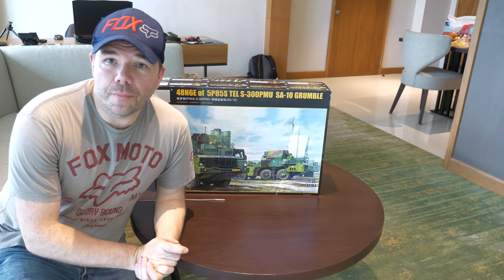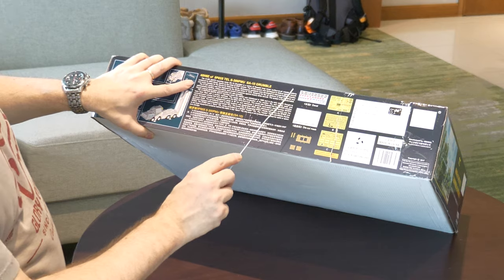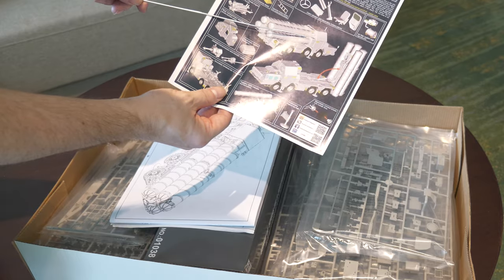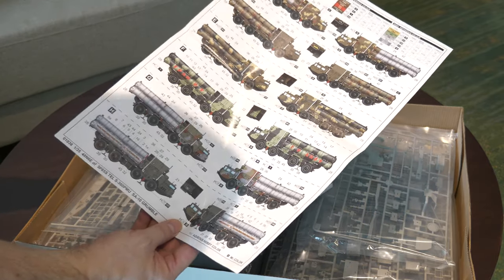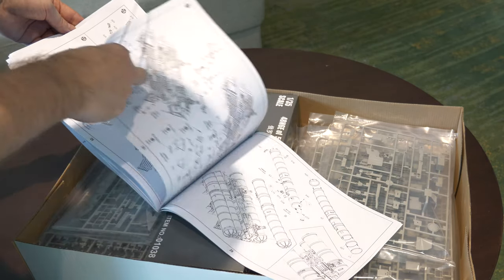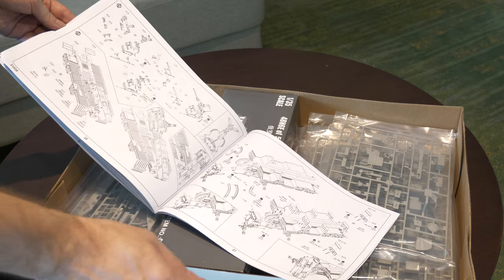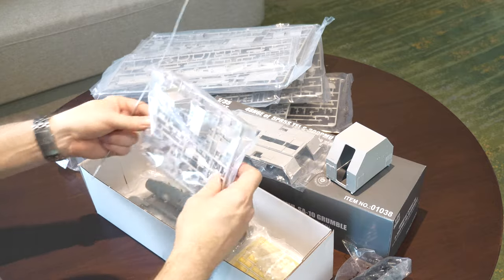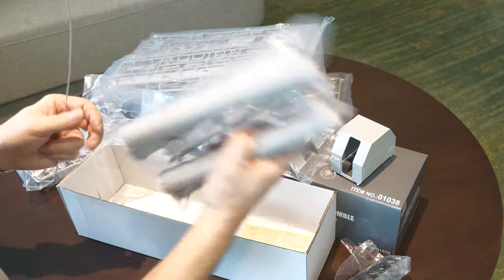Trumpeter 1/35 S-300 Grumble Part 1 - Kit Review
Ok !! here we go the new project. I decided to choose one of the larger Trumpeter kits ! This air defence system is code named Grumble by NATO. we lift the lid so you can see what is in the box !

The S-300 (NATO reporting name SA-10 Grumble) is a series of Russian long range surface-to-air missile systems produced by NPO Almaz, based on the initial S-300P version. The S-300 system was developed to defend against aircraft and cruise missiles for the Soviet Air Defence Forces. Subsequent variations were developed to intercept ballistic missiles.

   The S-300 system was first deployed by the Soviet Union in 1979, designed for the air defence of large industrial and administrative facilities, military bases, and control of airspace against enemy strike aircraft. The system is fully automated, though manual observation and operation are also possible.

   The S-300PS/S-300PM (NATO reporting name SA-10D/E) was introduced in 1985 and is the only version thought to have been fitted with a nuclear warhead. This model saw the introduction of the modern TEL and mobile radar and command-post vehicles that were all based on the MAZ-7910 8×8 truck. This model also featured the new 5V55R missiles which increased maximum engagement range to 90 km and introduced a terminal semi-active radar homing (SARH) guidance mode. The surveillance radar of these systems was designated 30N6. Also introduced with this version was the distinction between self-propelled and towed TELs. The towed TEL is designated 5P85T. Mobile TELs were the 5P85S and 5P85D. The 5P85D was a "slave" TEL, being controlled by a 5P85S "master" TEL. The "master" TEL is identifiable thanks to the large equipment container behind the cabin; in the "slave" TEL this area is not enclosed and is used for cable or spare tyre storage.

Item Name     48N6E of  5P85S TEL S-300PMU  SA-10 GRUMBLE
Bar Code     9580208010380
Scale     1:35
Item Type     Plastic Model Armor Kit
Model Brief     Length: 378.4mm   Width: 90mm
Total Parts     1080+
Metal Parts     copper cable
Photo Etched Parts     3 pcs
Film Parts     n/a
Resin Parts     n/a
Total Sprues     24 sprues and tires
Released Date     2017-06
More Features     -  Full drive train assembly complete with engine transmission, differential  housing and suspension units.
-  The main tires are hollow rubber with very good tread pattern
-  The windshield and side windows are made of clear prts.
-  Photo-etched par